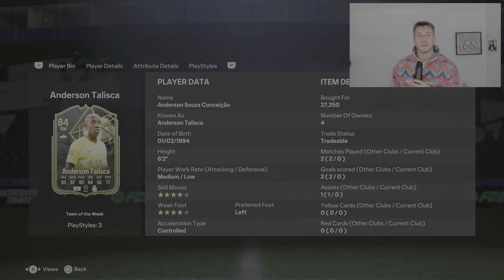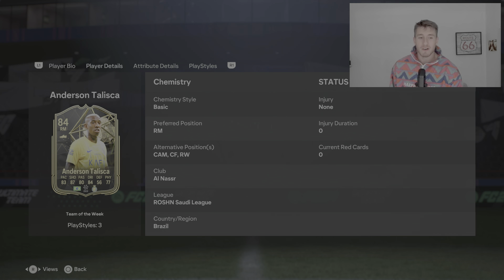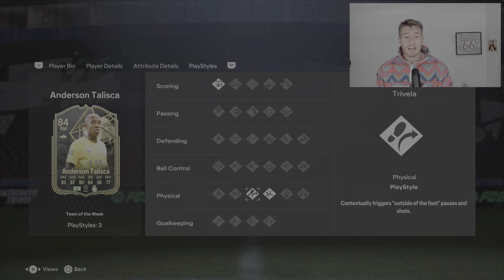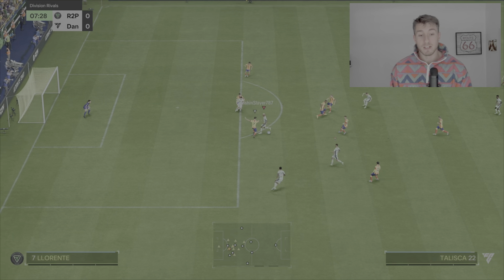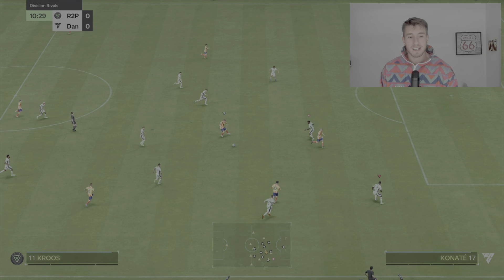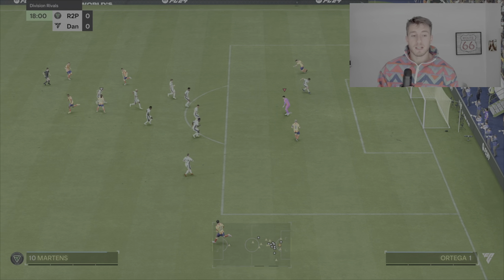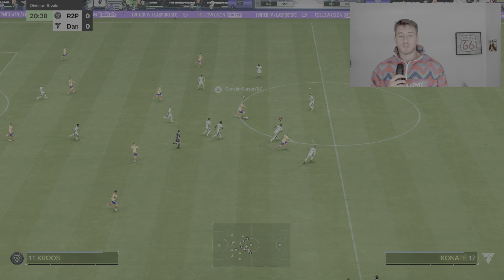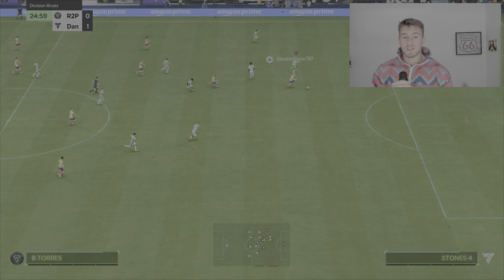FC 24 | TALISCA TOTW PLAYER REVIEW | YEARLY MONTH 1 TOTW 👀 🔥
Hello guys, Dan The Delight here and I'm bringing you some EAFC 24.

This video shows you if TOTW Talisca is worth picking up in EAFC 24.